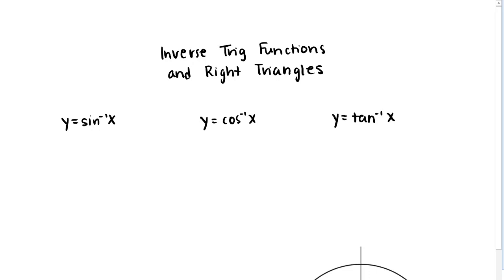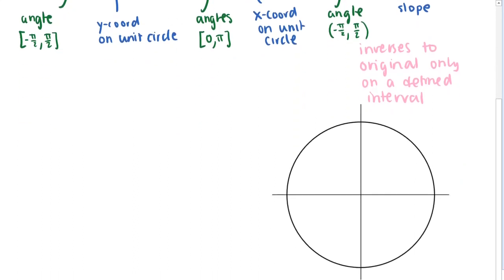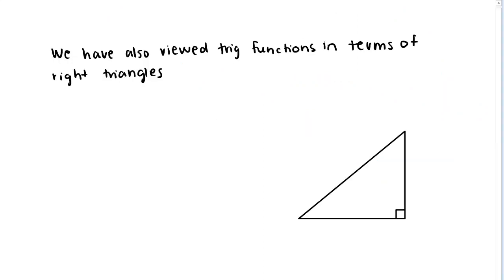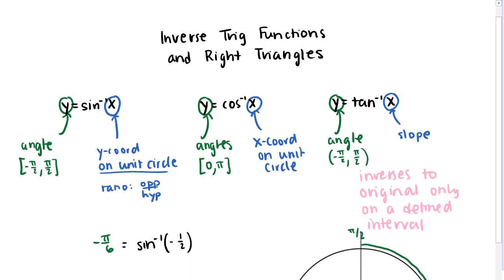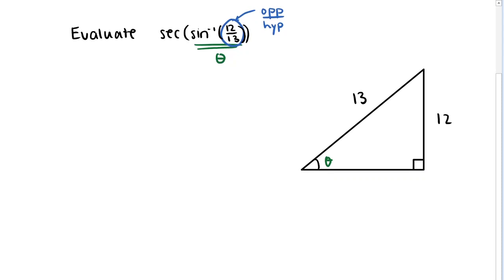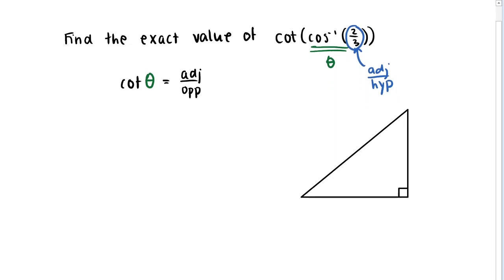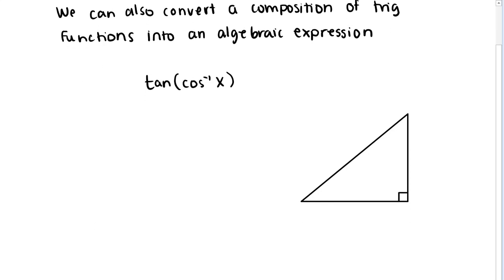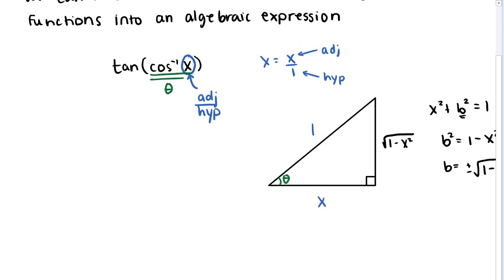MATH& 142 - Inverse Trig and Right Triangles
We view examine inverse trigonometric functions in terms of right triangle trigonometry.